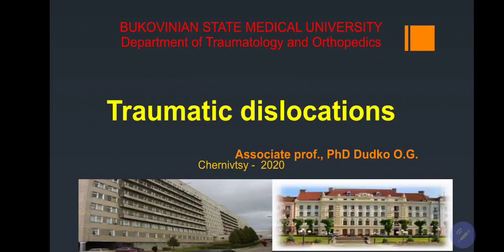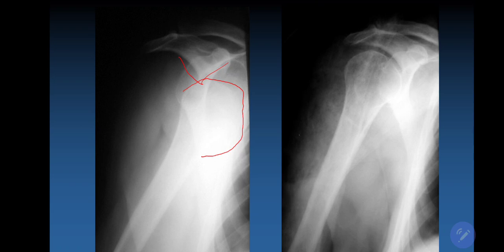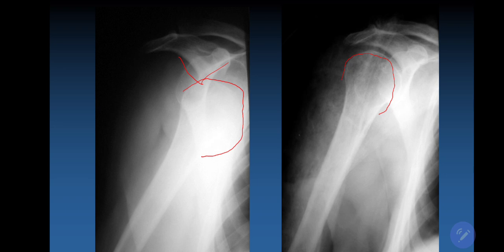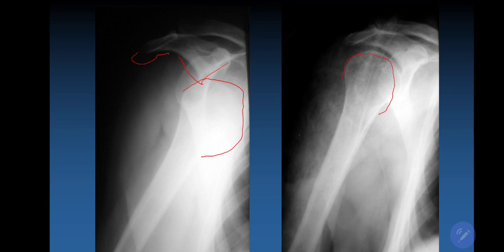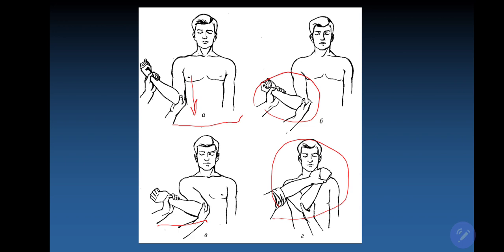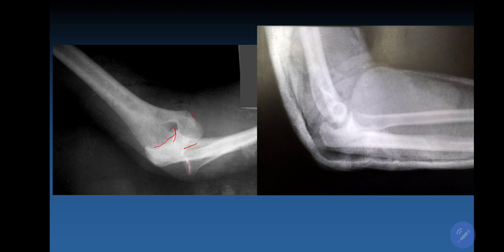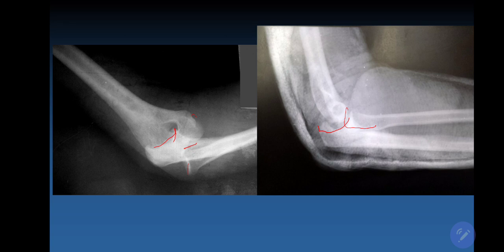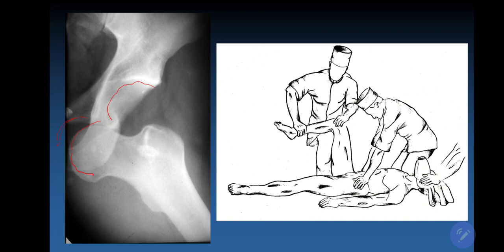traumatic dislocations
traumatic dislocations, diagnostics and management